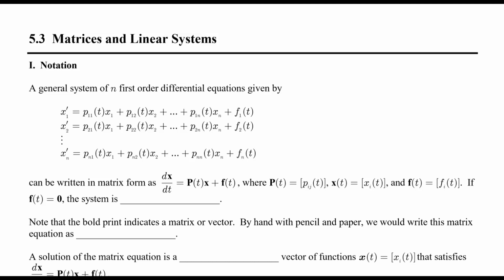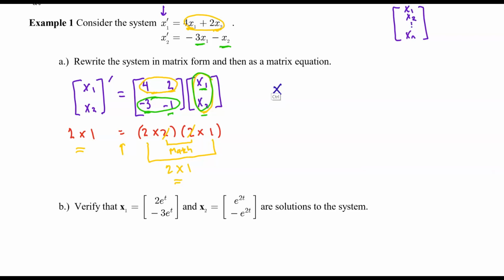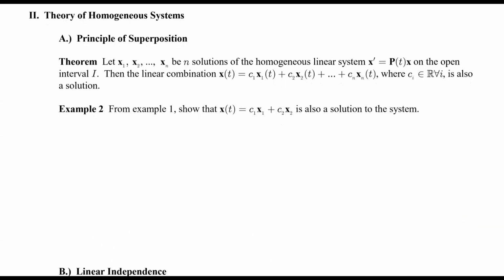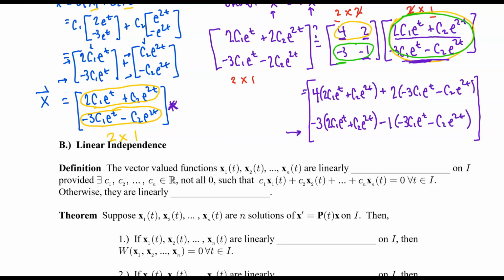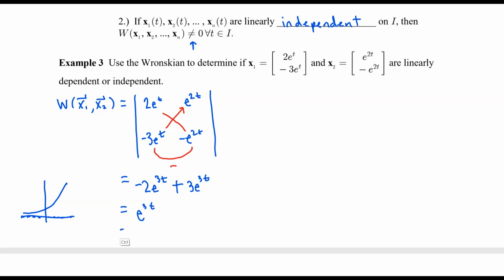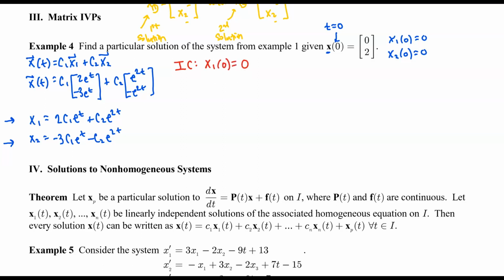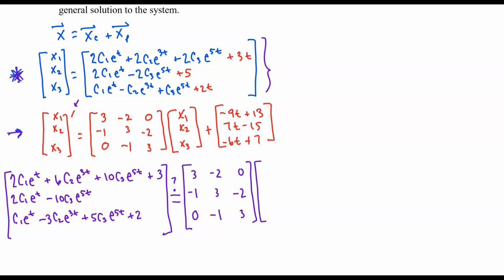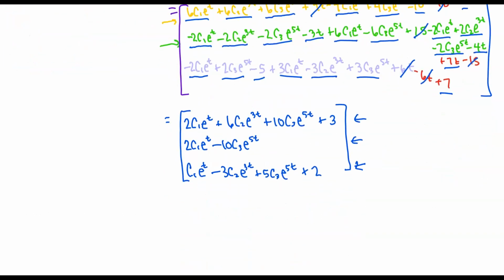5.3 Matrices and Linear Systems